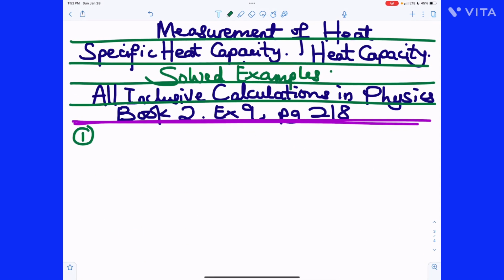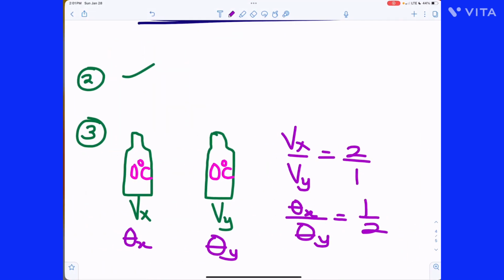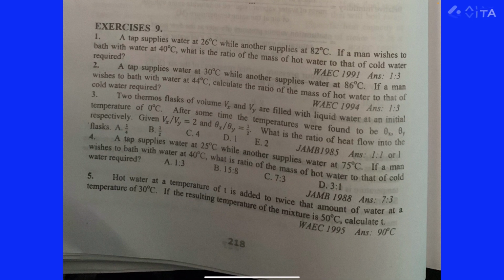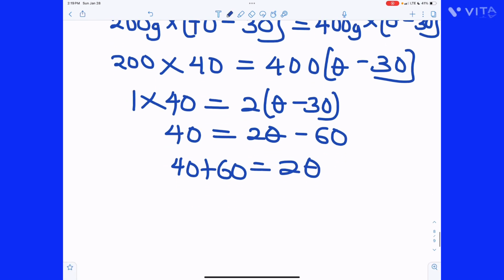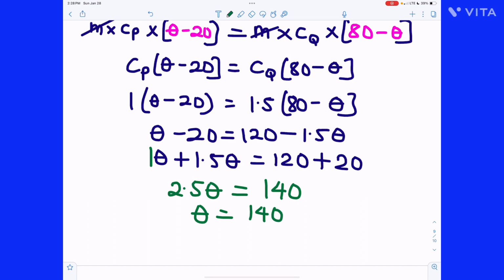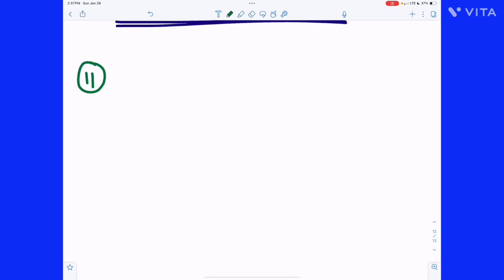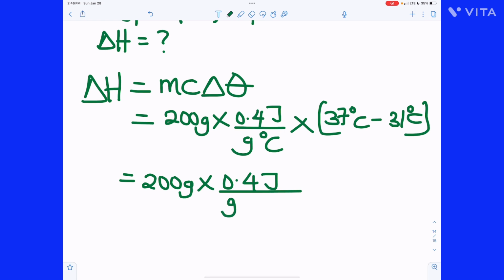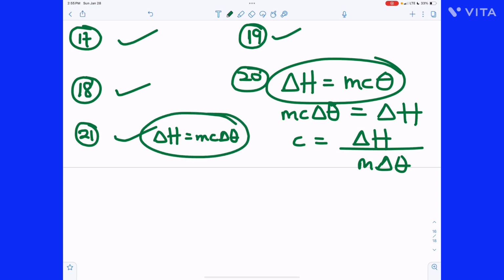HEAT MEASUREMENTS 1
1. MEASUREMENTS OF HEAT.
2. HEAT CAPACITY.
3. SPECIFIC HEAT CAPACITY.
4. TEMPERATURE CHANGE.
5. HEAT LOSS AND HEAT GAIN.
6. HEAT TRANSFER.
7. TEMPERATURE GRADIENT.
8. THERMAL EQUILIBRIUM.